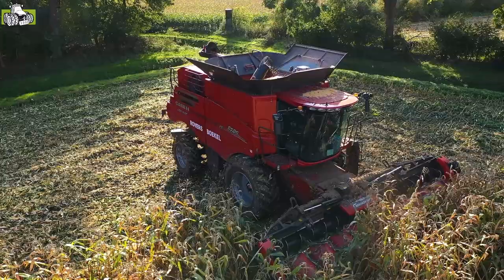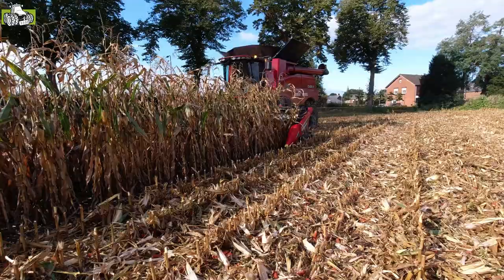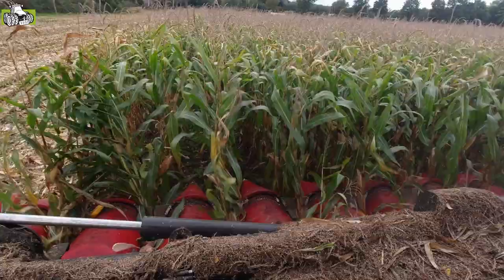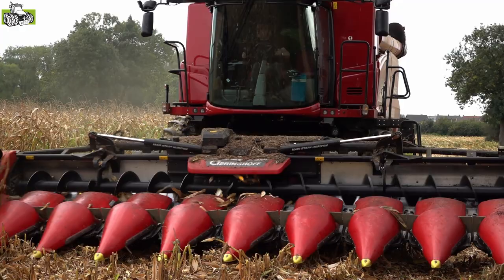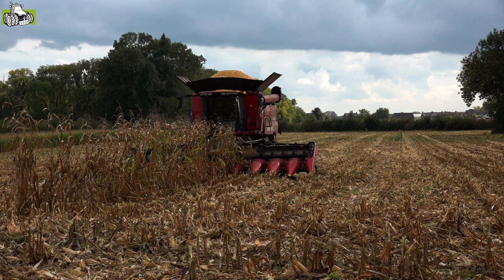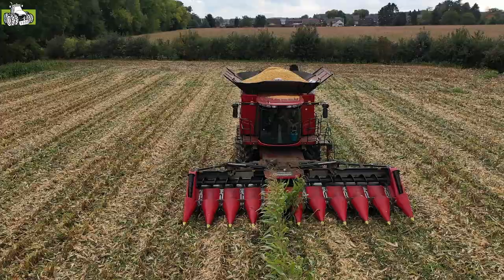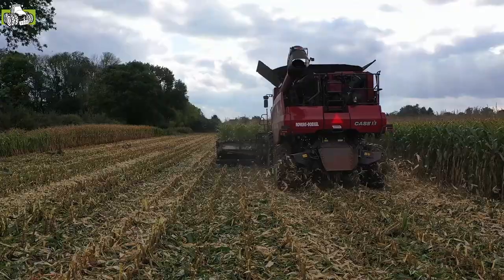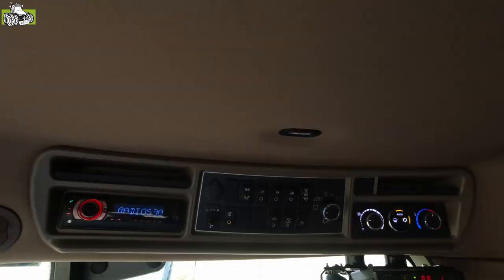Case-IH Axial Flow 8250 aan het werk bij loonbedrijf Roovers